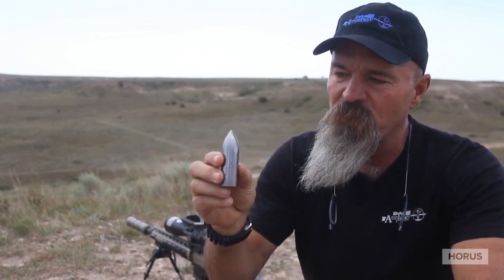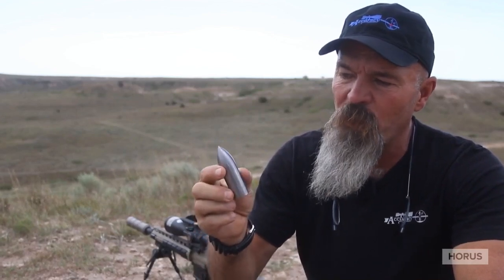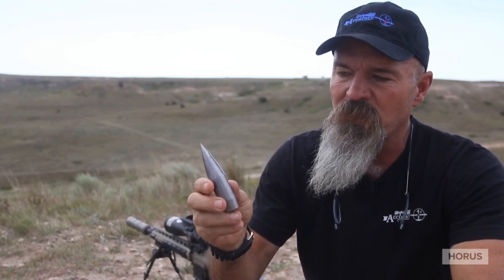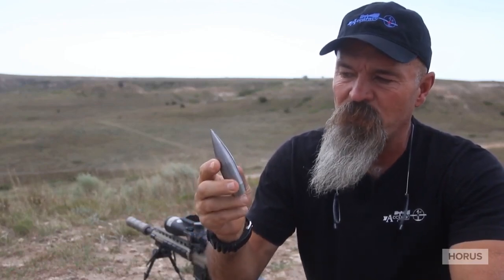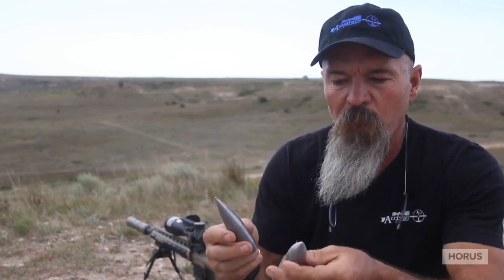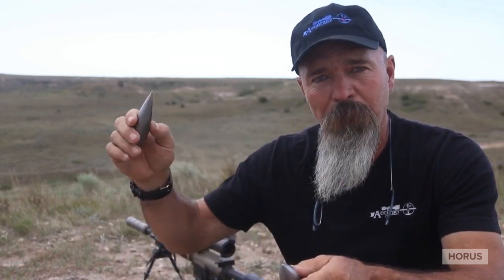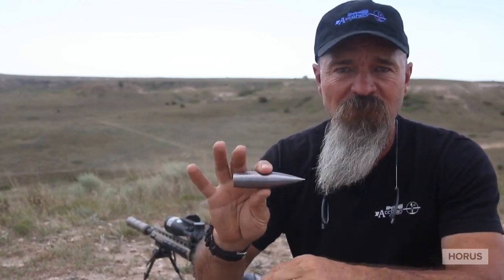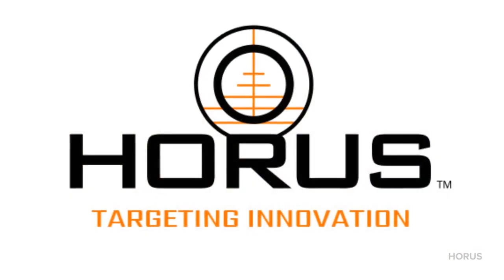Understanding Drag Models for Ballistic Coefficient (BC) - G1 vs G7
Ever wonder what the difference is between a G1 and G7? Horus has teamed up with Todd Hodnett from Accuracy 1st to answer all your long range shooting questions.